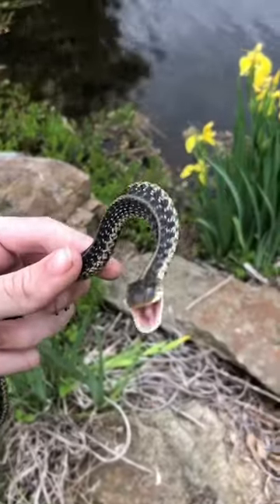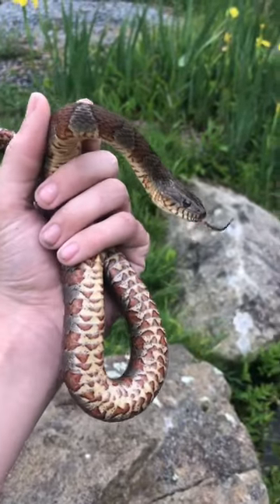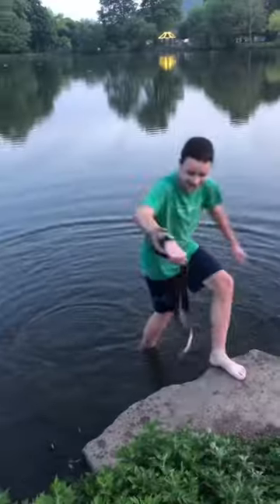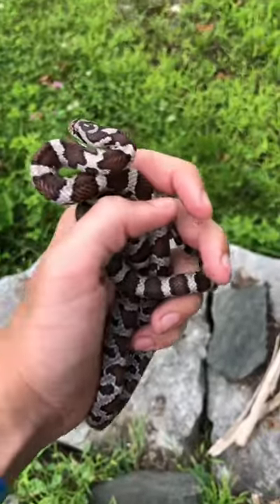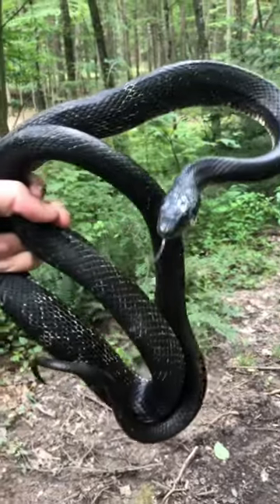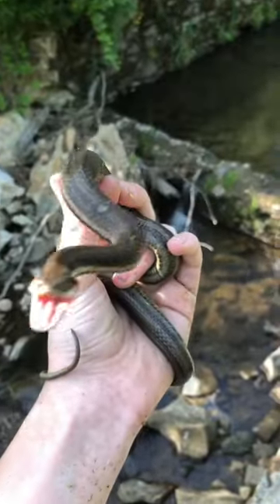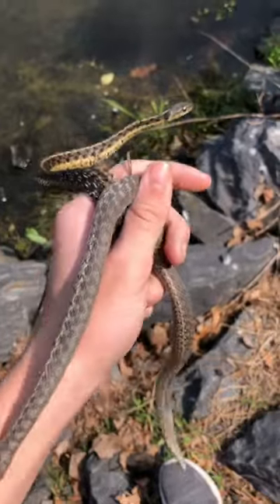How to find snakes!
3 tips to help you find snakes ANYWHERE!